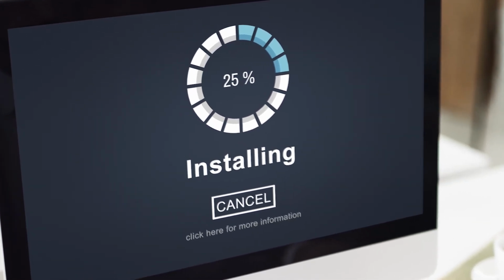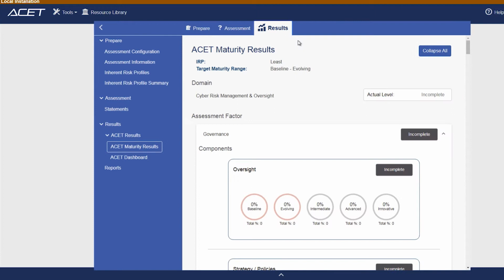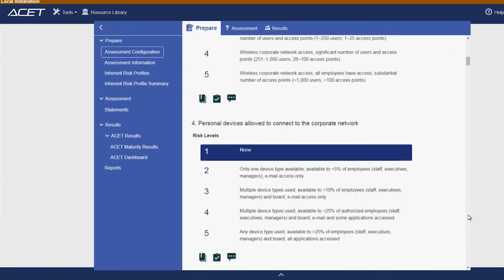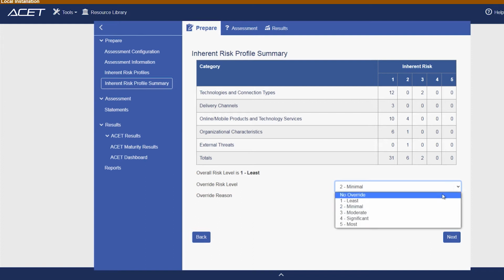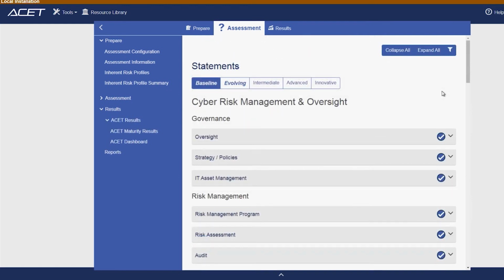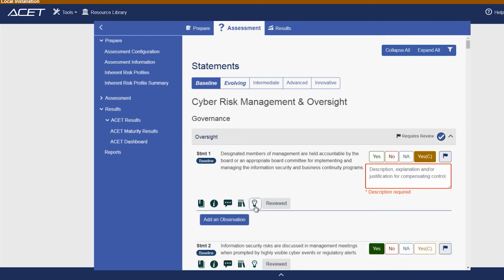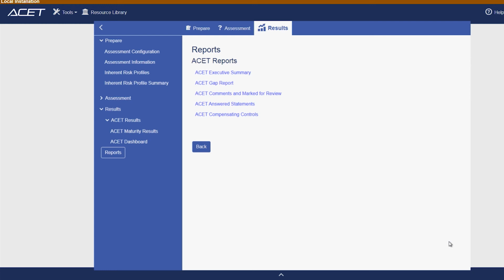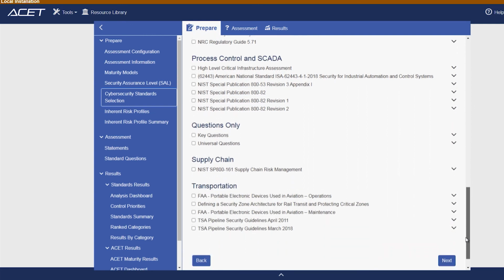The NCUA’s ACET (Automated Cybersecurity Evaluation Toolbox)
The NCUA’s ACET (Automated Cybersecurity Evaluation Toolbox) application provides credit unions the capability to conduct a maturity assessment aligned with the Federal Financial Information Council’s (FFIEC) Cybersecurity Assessment Tool.  Using the assessment within the toolbox allows institutions of all sizes to easily determine and measure their own cybersecurity preparedness over time.

The ACET self-assessment is completely voluntary and does not introduce any new requirements or expectations on credit unions. It is simply a tool that allows credit unions to identify and determine their levels of cybersecurity preparedness.

The video provides users an overview of how to use the NCUA's ACET.